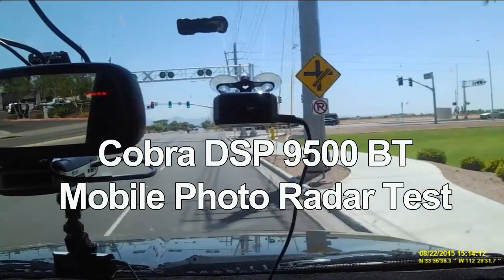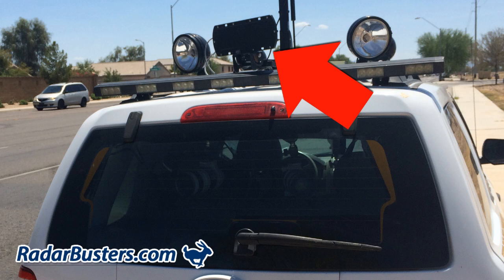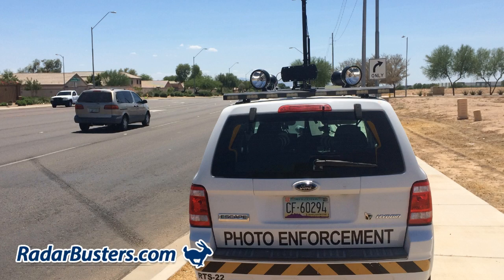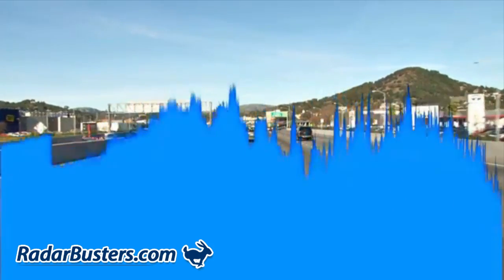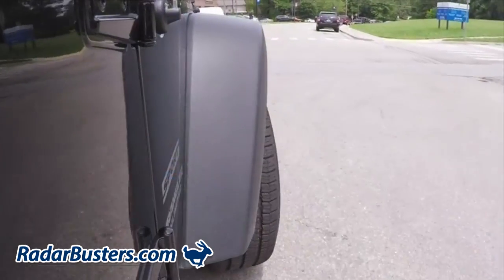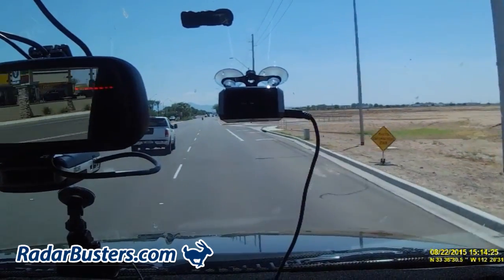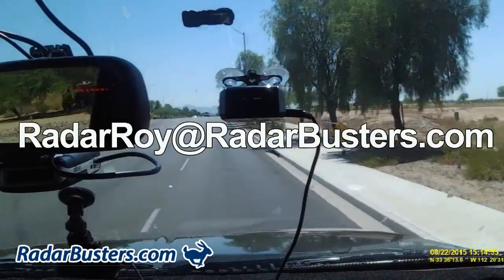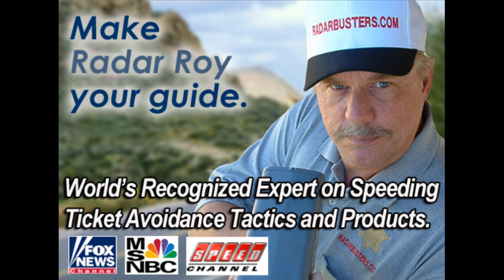Cobra DSP 9200 BT Mobile Photo Radar Test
During this 3-minute video you’ll witness the performance of the Cobra’s new DSP 9200 BT radar detector during an encounter with a mobile K-Band photo enforcement vehicle in El Mirage Arizona.

This mobile photo radar system is designed by Redflex Traffic Systems, transmitting in the K-band radar spectrum at 24.061 Ghz.

Now in June of this year, Cobra Electronics merged with Escort Electronics to form a new company called Cedar Electronics holdings.

Because of this merger many of Cobra’s newest line-up of detectors, such as the new DSP 9200 include Escort’s patent digital signal processing technology which enables Cobra’s newest detectors to sniff out and properly identify and alert to low power digital police radar devices used by police agencies around the world today, while also giving the detector the ability to filter out those annoying false alerts caused by adaptive cruise control and blind spot sensors that also operated on K-band and installed in most new cars today.

Now because of the digital signal processing technology developed by Escort and shared with both the Cobra DSP 9200 and the Beltronics STiR Plus, both detectors were able to provide us with just enough warning of this mobile photo radar speed trap, while also both having the ability to filter out all the background noise caused by all the other vehicles around us which were equipped with the K-band collision avoidance systems.

For more information about the Cobra DSP 9200 or any other radar detector please visit Radar Roy's